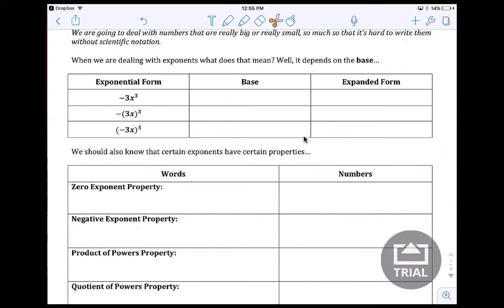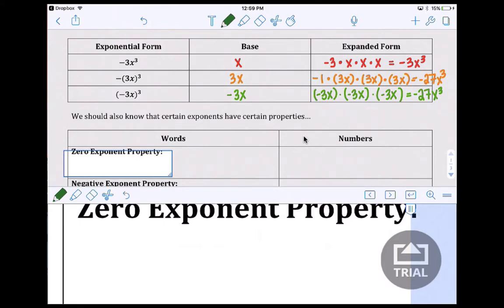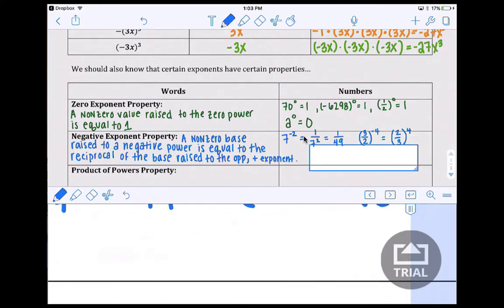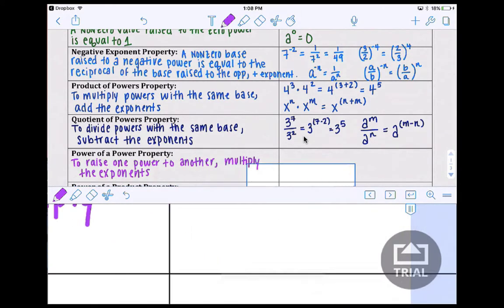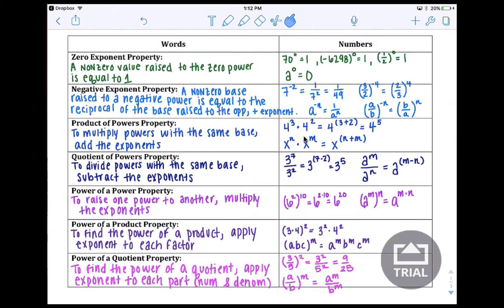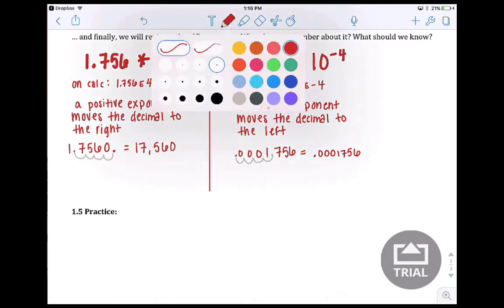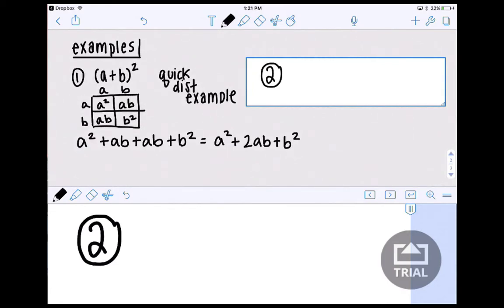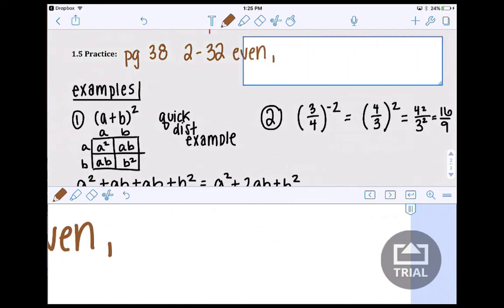1 5 Video Lesson